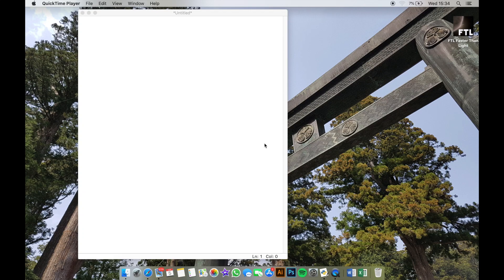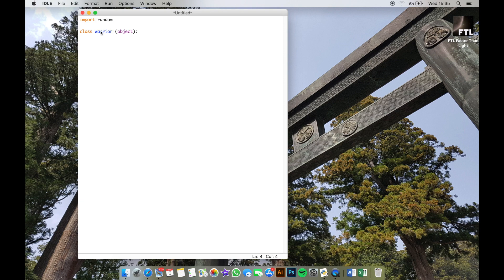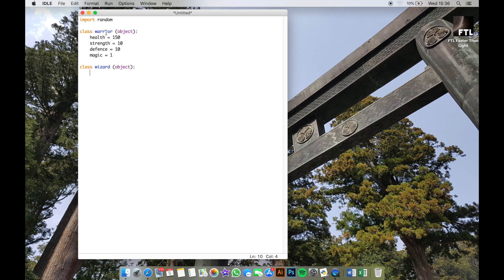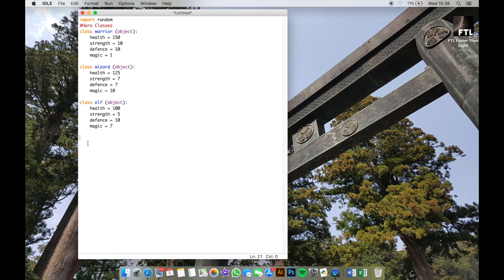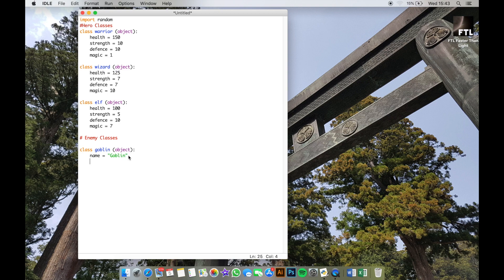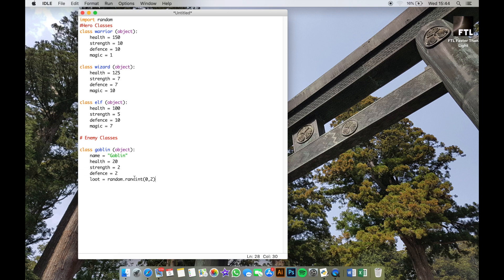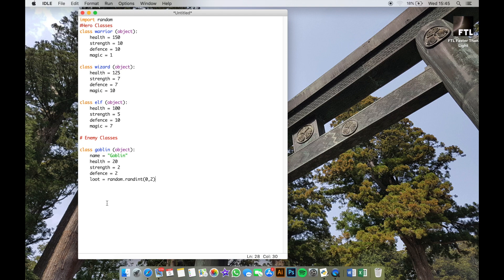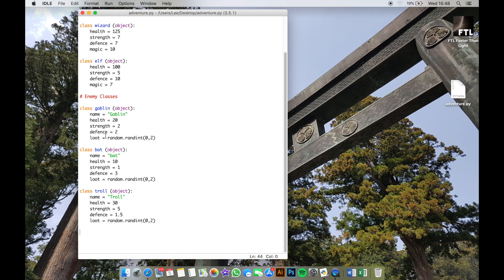Python Text adventure [EASY!] - Part 1 - Classes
This tutorial goes right back to basics and is a more straight forward text adventure than what we have up already. If your a beginner, start here!